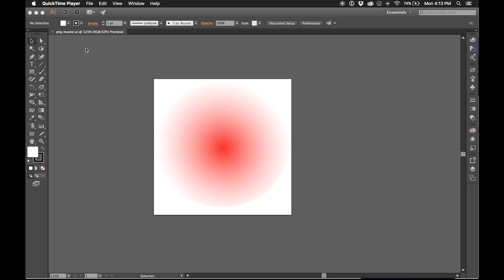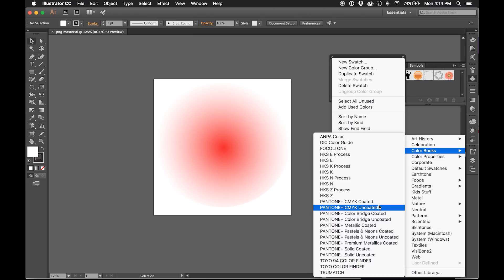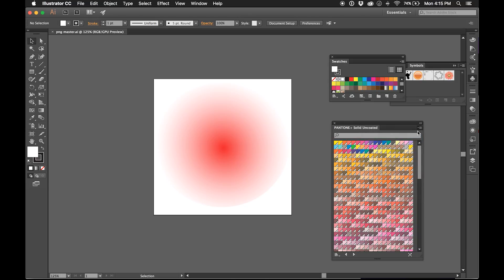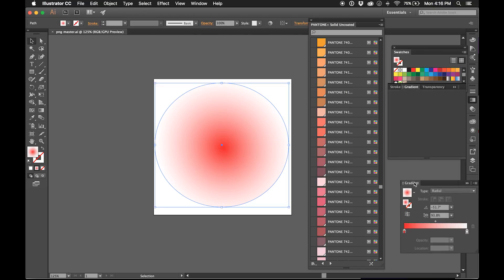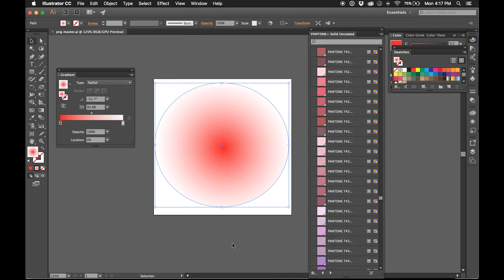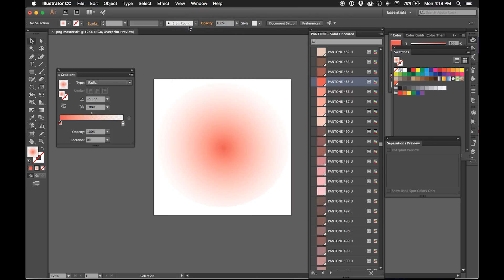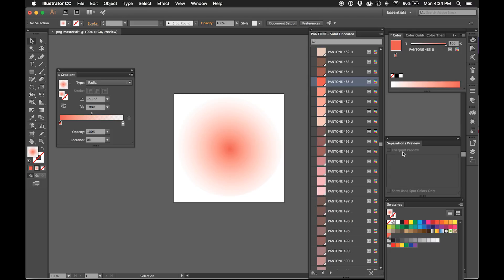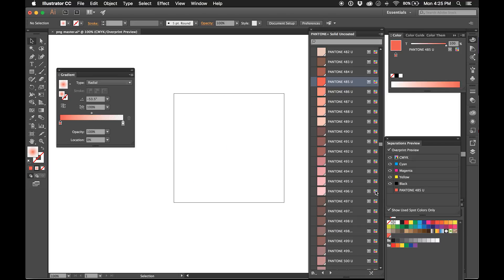How to Open Pantone Library in Adobe Illustrator CC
I also give a little information on how to apply the pantone color to your project.